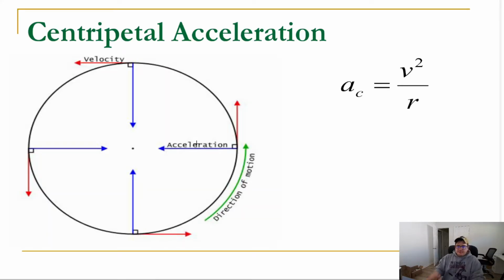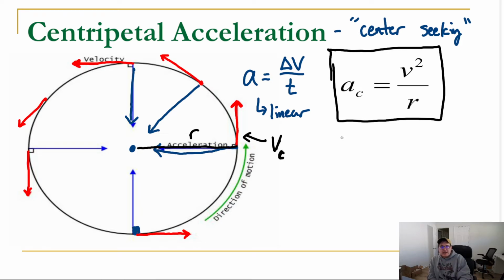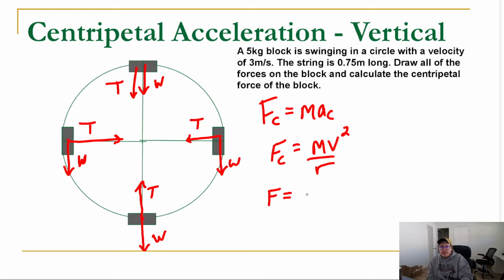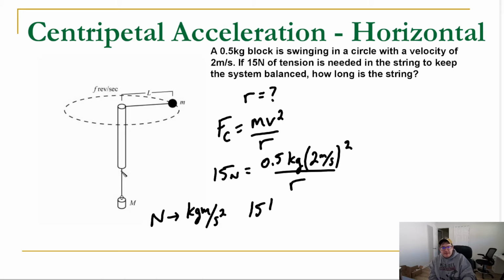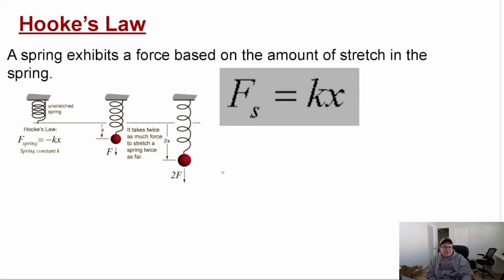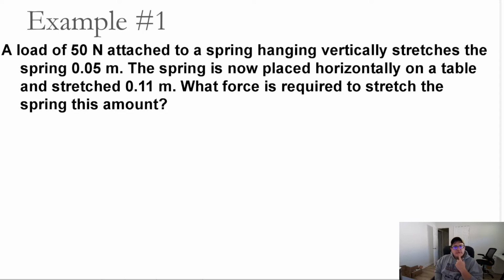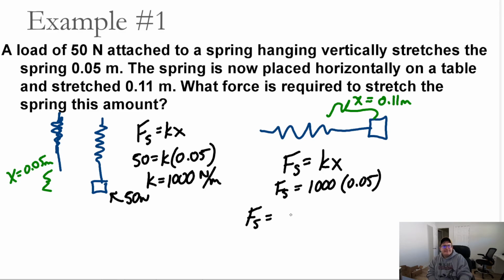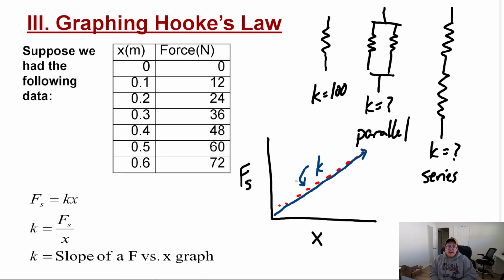Unique Force Notes - Physics